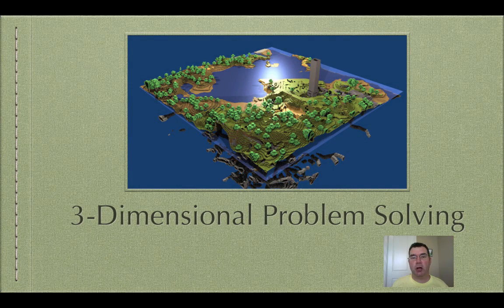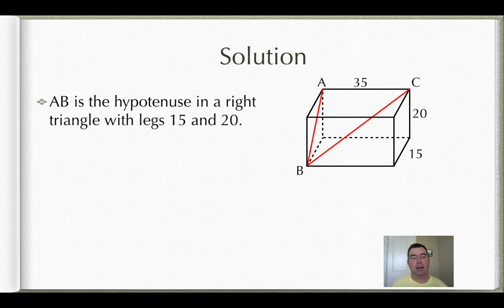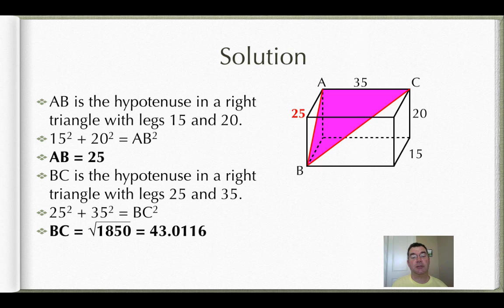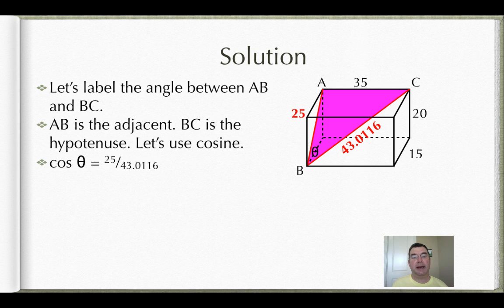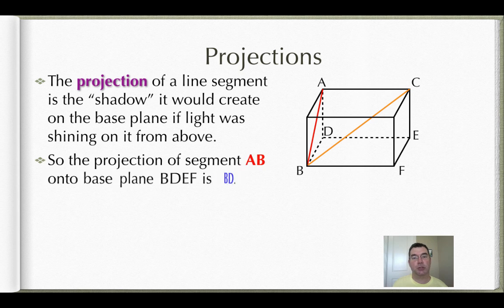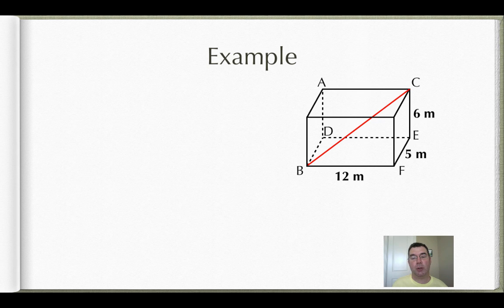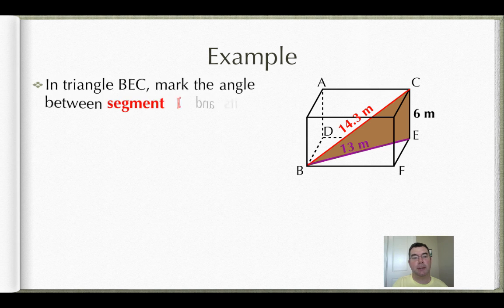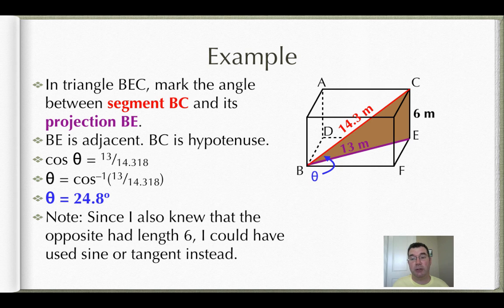Three-Dimensional Problem Solving